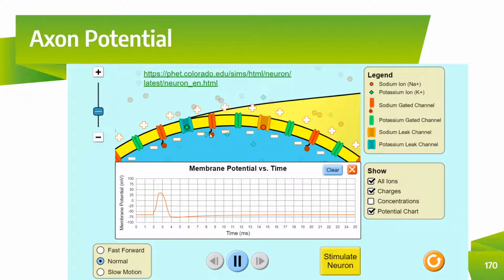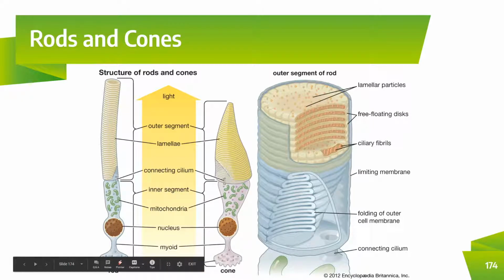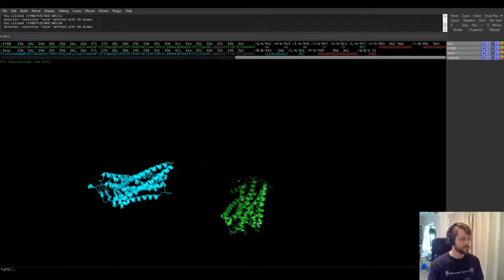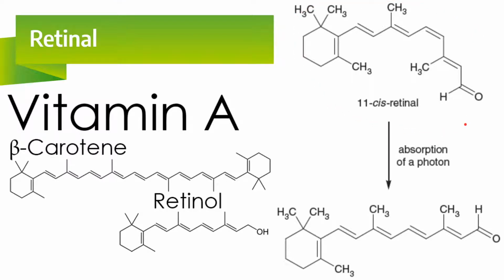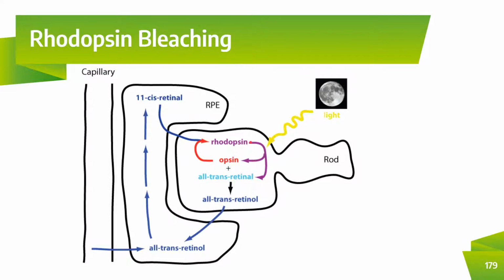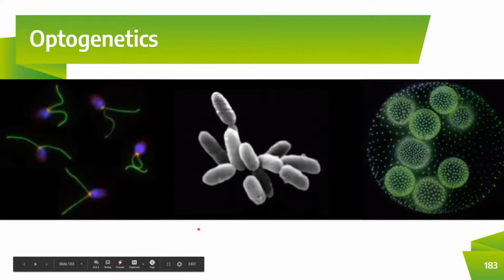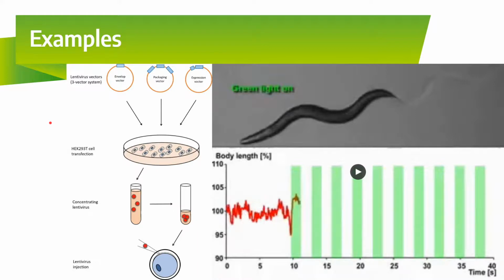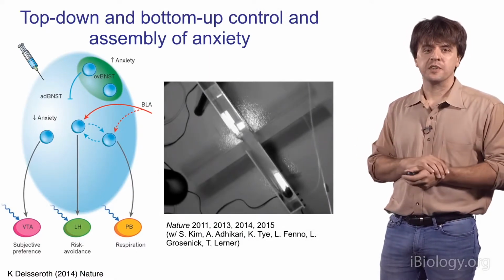Workshop on Proteins and Protein Folding IX